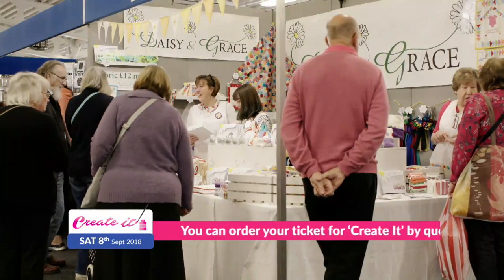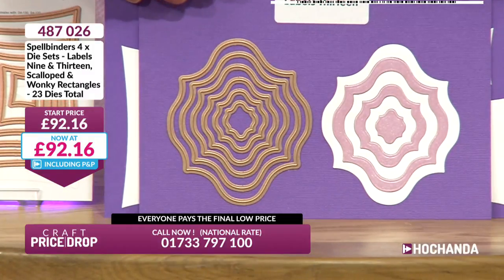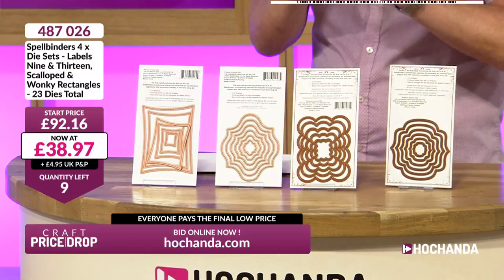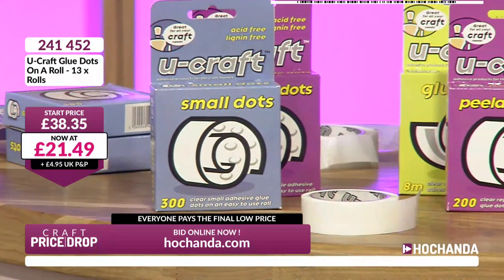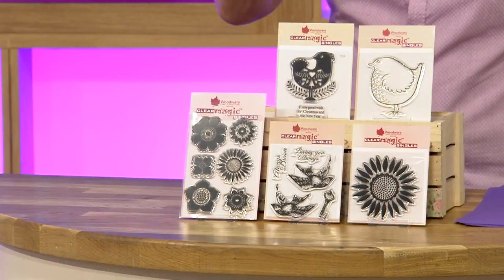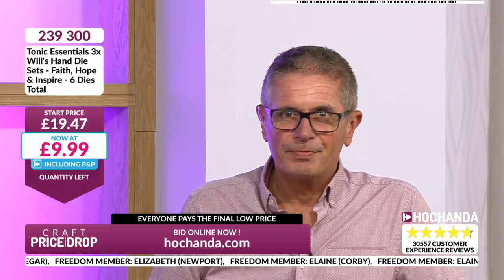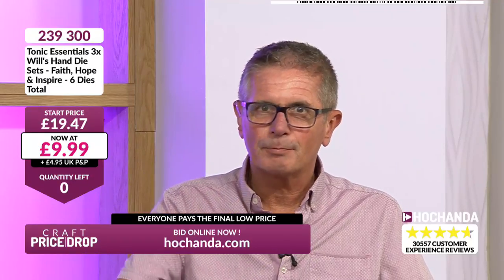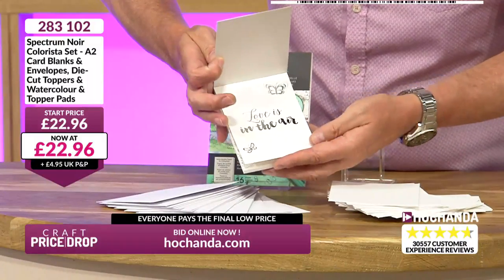Hochanda TV - The Home of Crafts, Hobbies and Arts Live Stream